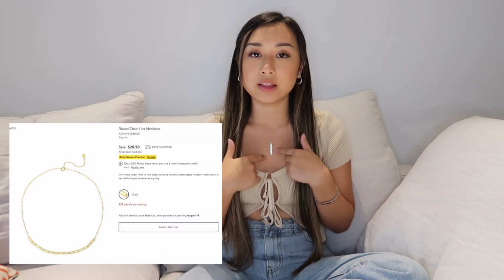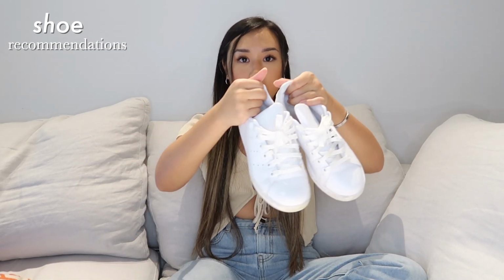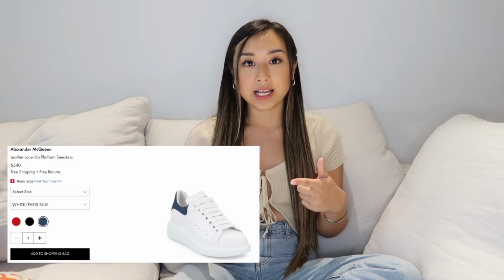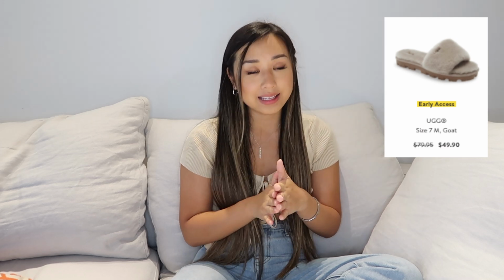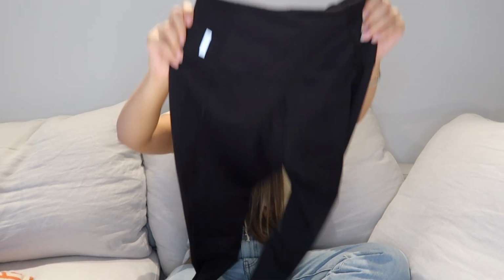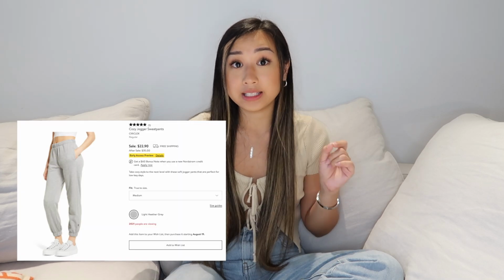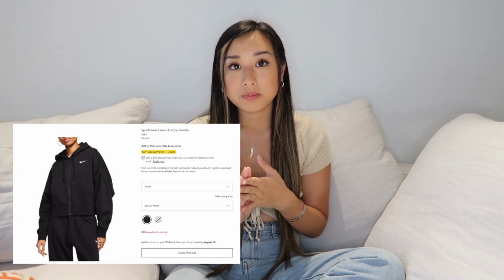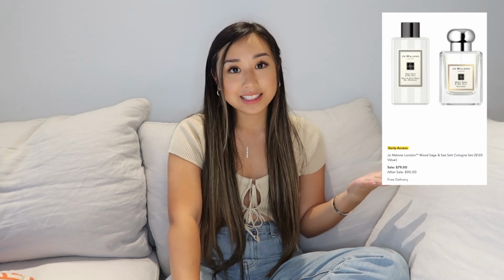NORDSTROM ANNIVERSARY SALE GUIDE 2020 | WHAT TO GET, TIPS & TRICKS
Sharing some of my favorite items I've gotten at Nordstrom as well as some trips & tricks on shopping their sale!

Jewelry
Teardrop Choker Necklace
Round Chain Link Necklace
Small Hoop Earrings
Large Flat Hoop Earrings

Shoes
Adidas Stan Smith (Go down 1 full size)
Steve Madden Dupe Sneakers
Alexander Wang Sneakers
UGG Fluffette Slipper
UGG Cozette Genuine Shearling Slipper
Nike Air Max 270 Sneaker
 Other color combinations
Washed Coral
Nike Flyknit 2 Runner
Steve Madden Point Bootie (Black) (Brown)
Jeffrey Campbell Chelsea Boot (Black) (Brown)
Chuck Taylor High Platform

Sportswear
Zella Live In High Waist Leggings (Lululemon Dupe) in Black, Purple Moon, Forged Grey
Studio Crop Lite Leggings in Black, Pink Silver
Nike One Dri-FIT Shorts

Loungewear
Cozy Jogger Sweatpants
Nike Sportswear Fleece Full Zip Hoodie (Black) (Grey)
Nike Sportswear Knit Palazzo Pants (Black) (Grey)
Nike Sportswear Crewneck Sweatshirt (Black) (Grey)
BP. Fleece Roll Cuff Shorts

Beauty
Jo Malone Cologne Set
Supergoop! Superscreen Daily Moisturizer SPF 40 Sunscreen Set
Kiehl's Jumbo Grapefruit Bath & Shower Liquid Body Cleanser

➤ D I M E N S I O N S
height: 5’1”
bust: 32”
waist: 26.5-27”
high hip: 32”
hips: 38”

Thank u for watching (。･ω･｡)ﾉ♡